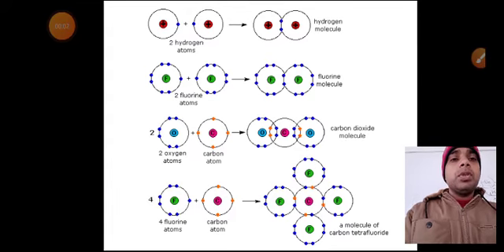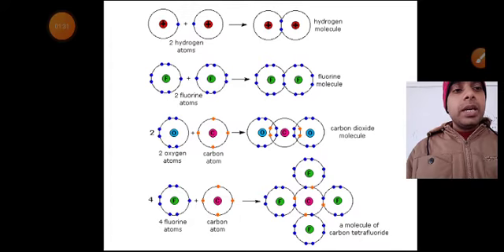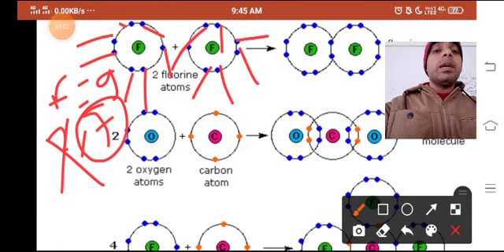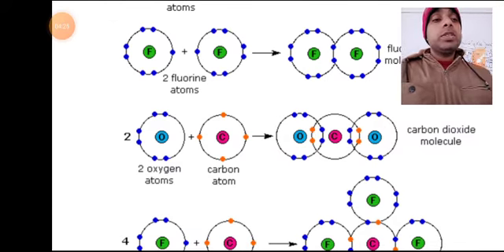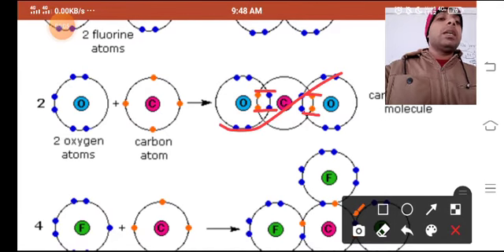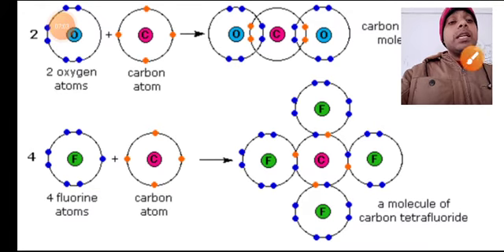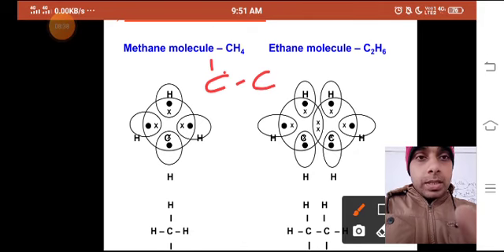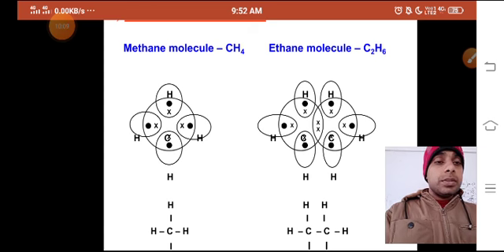Class X second video date 18/01-23/01